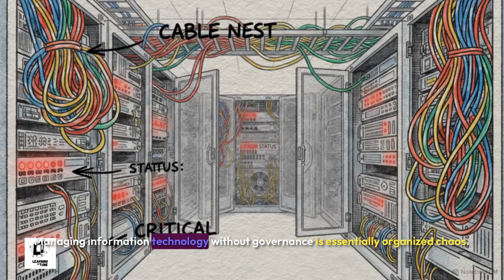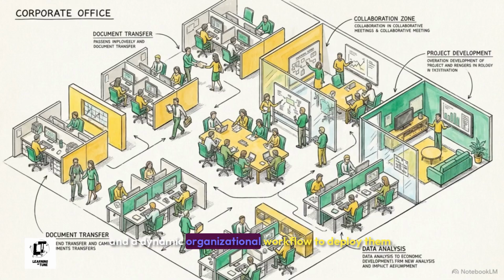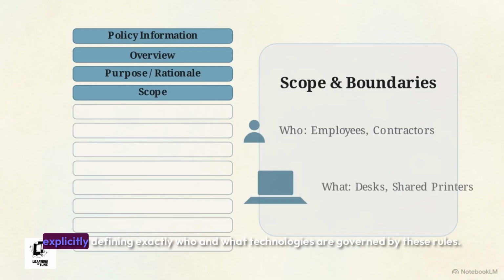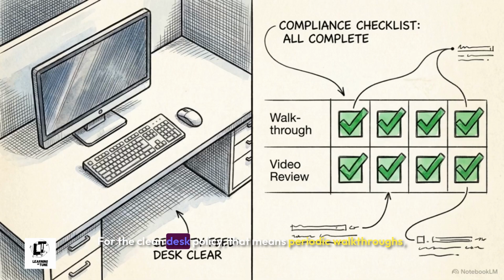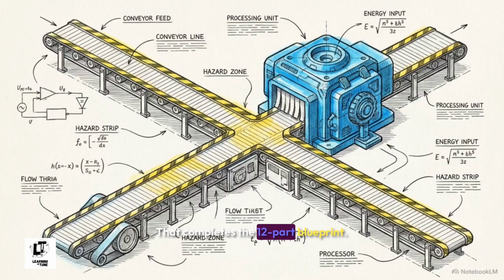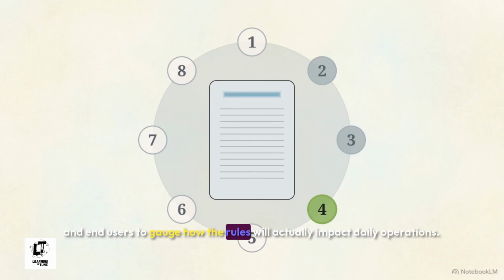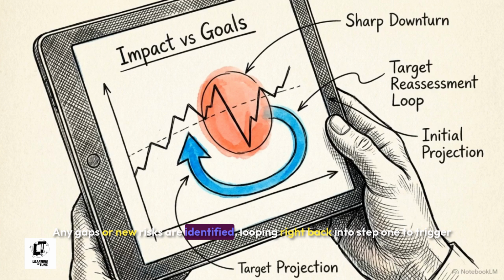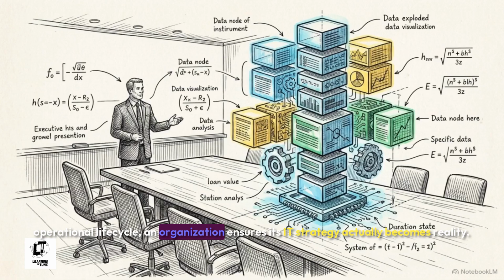IT Policy and Strategy Chapter 3 - IT/IS Policy Development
The objective of this chapter is to enable readers/students understand the components of an IT/IS policy and apply an IT/IS policy development framework to develop an IT/IS policy. Enjoy